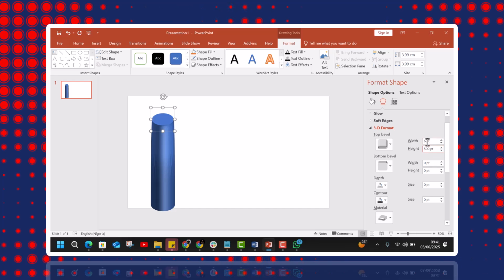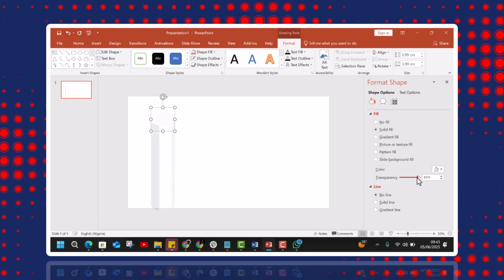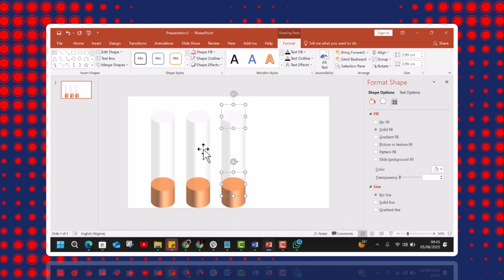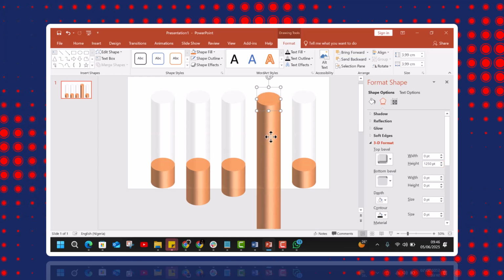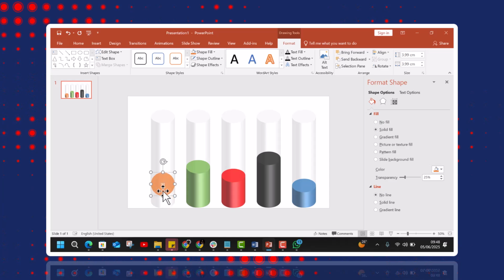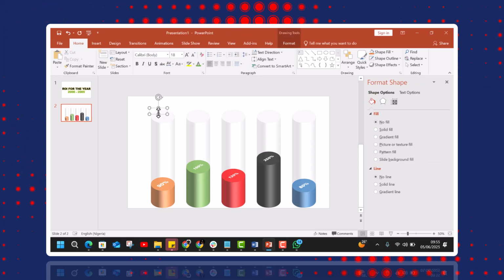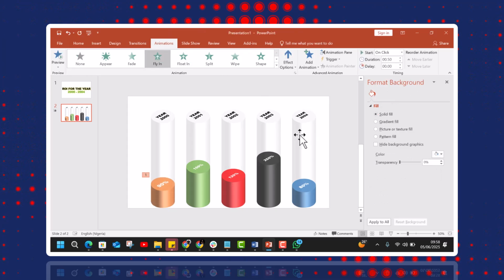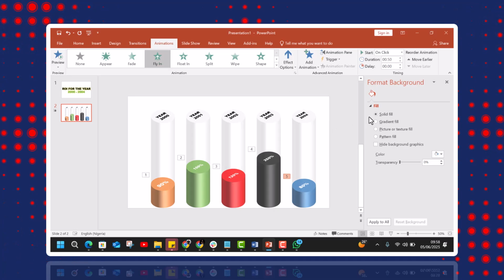STUNNING POWERPOINT TRICK 2025